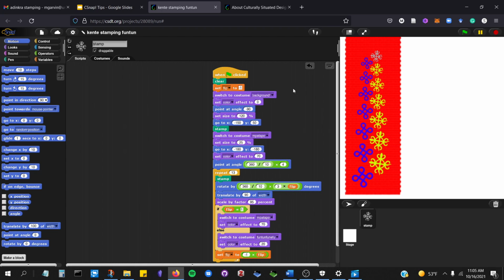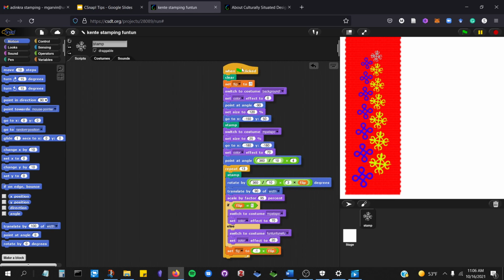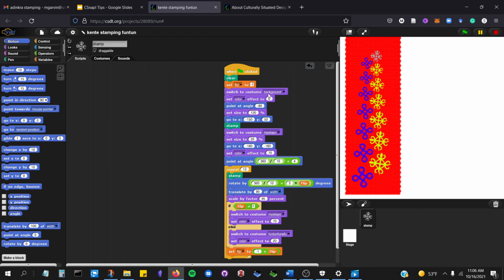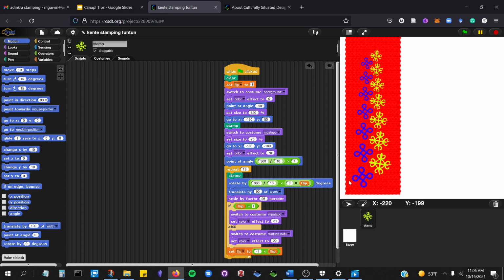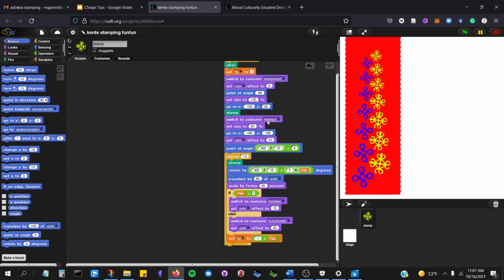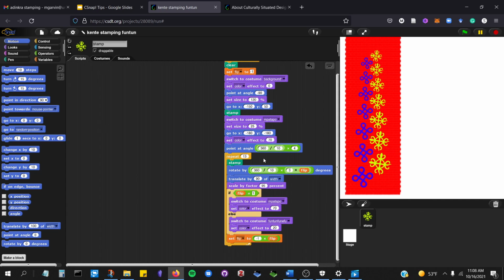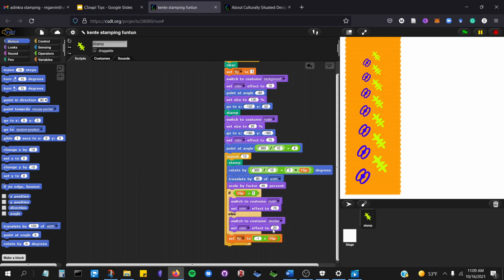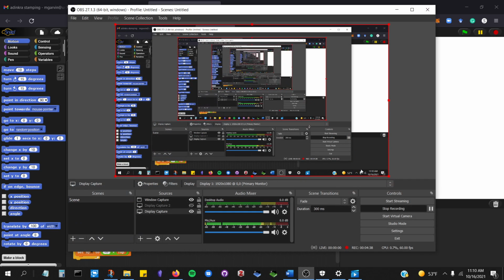kente stamping funtun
Explaining some features of the Kente Stamping Funtun simulation.

For more simulations and additional heritage algorithms visit csdt.org/